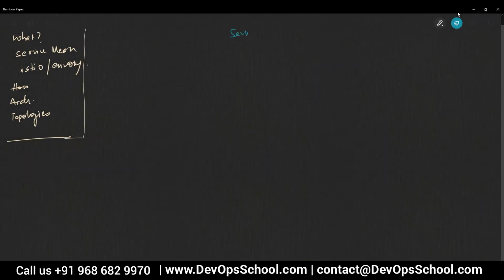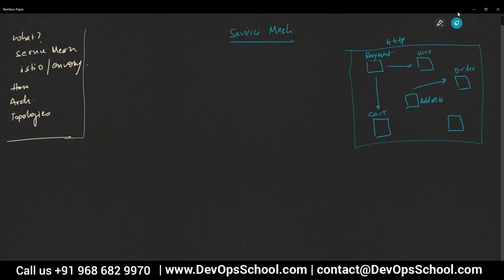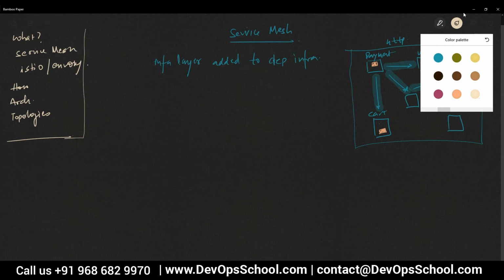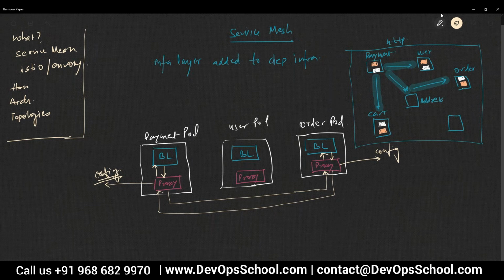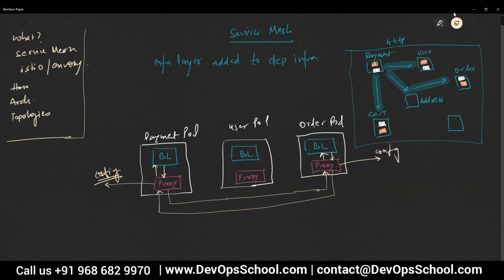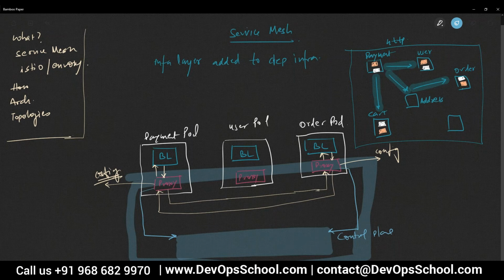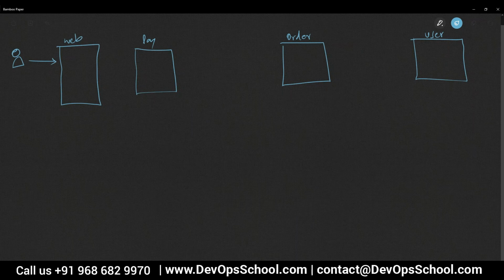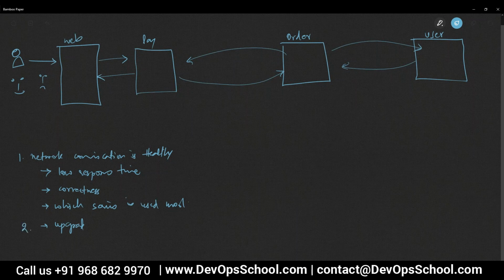Envoy - Istio Tutorial | Service Mesh with Istio and Envoy Explained With Demo session-1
Agenda
👉 Welcome and introductions.
👉 Overview of Envoy and Istio: Understanding the basics.
👉 Deep dive into Envoy proxy: Architecture, features, and use cases.
👉 Istio service mesh: Understanding the key components and how they interact.
👉 Istio installation and setup: Best practices and considerations.
👉 Security in Istio: Authentication, authorization, and encryption.
👉 Traffic management with Istio: Routing, load balancing, and fault injection.
👉 Observability in Istio: Metrics, logging, and tracing.
👉 Istio in multi-cluster and multi-cloud environments: Deployment and management.
👉 Best practices for deploying and managing Envoy and Istio in production.
👉 Istio upgrades and versioning: Strategies and considerations.
👉 Istio Gateway and Virtual Services: Configuration and usage.
👉 Istio Circuit Breaker and Retries: Understanding and configuring fault tolerance.
👉 Advanced traffic management with Istio: Traffic splitting, canary deployments, and blue-green deployments.
👉 Istio telemetry: Collecting, analyzing, and visualizing metrics and traces.
👉 Troubleshooting and debugging Istio and Envoy: Tips and techniques.
👉 Istio and Kubernetes integration: Understanding the relationship and best practices.
👉 Istio roadmap and upcoming features: What's on the horizon?
👉 Use case presentations: Real-world examples of Envoy and Istio implementations.
👉 Q&A session: Open forum for questions, discussions, and knowledge sharing.

Top 10 Certifications in the world
1. DevOps Certified Professionals (DCP)

2. Site Reliability Engineering Certified Professionals (SRECP)

3. DevSecOps Certified Professionals (DSOCP)

4. Master in DevOps Engineering (MDE)

5. Kubernetes Certified Administrator & Developer (KCAD)

6. GitOps Certified Professional (GOCP)

7. Master in Observability Engineering (MOE)

8. MLOps Certified

9. DataOps Certified Professional (DOCP)

10. AiOps Certified Professional (AIOCP)